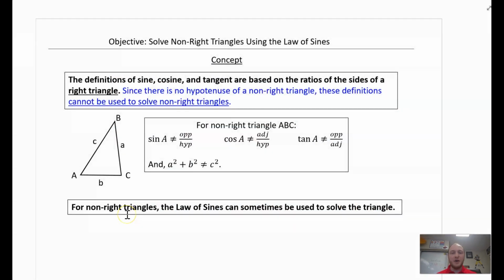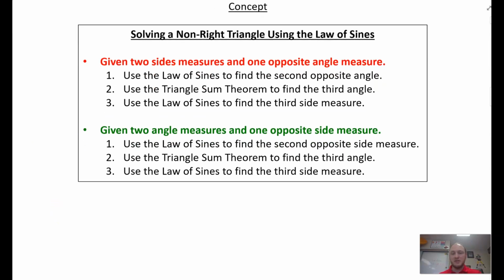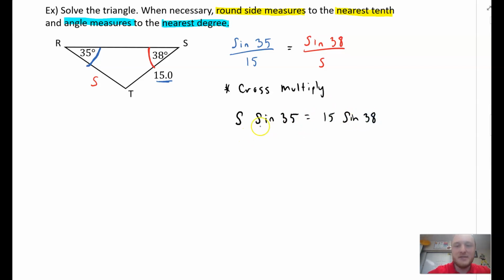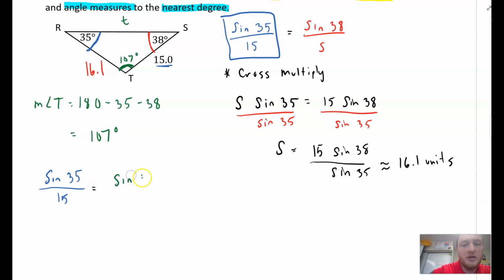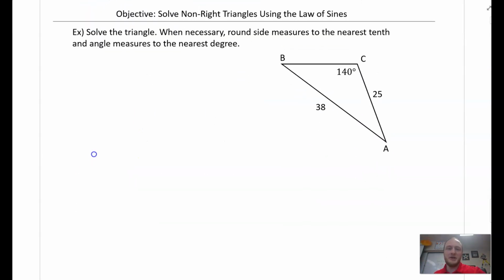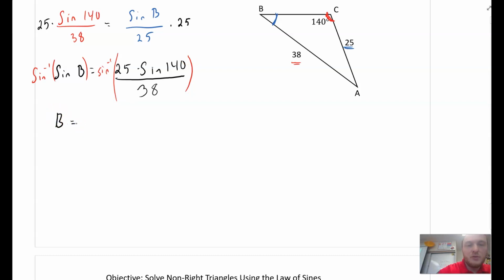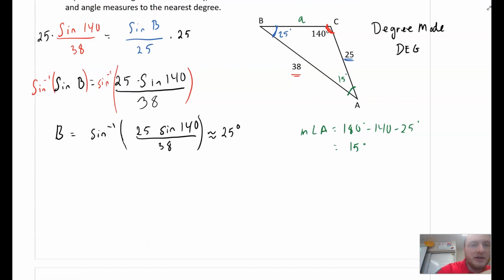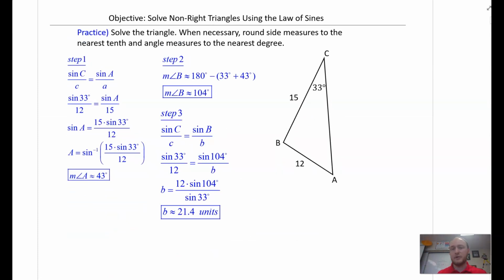Accelerated Math 3| 11.3 Law of Sines